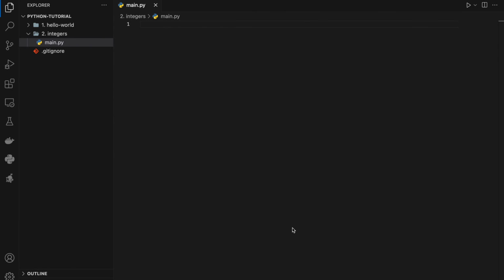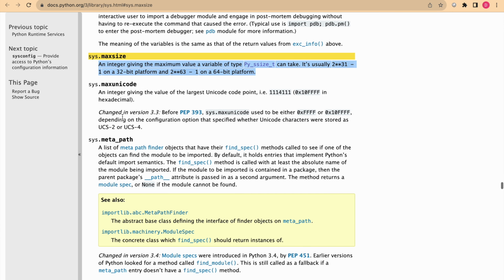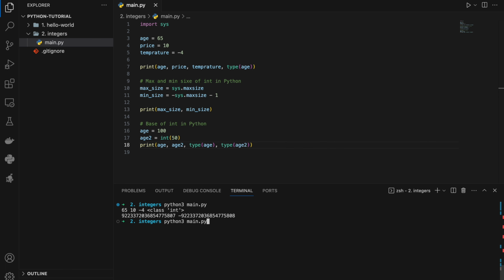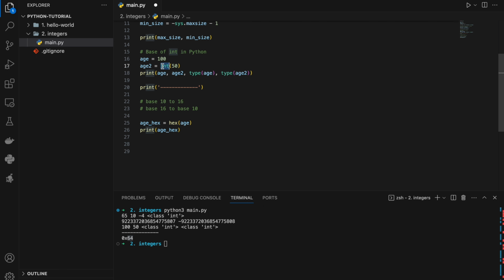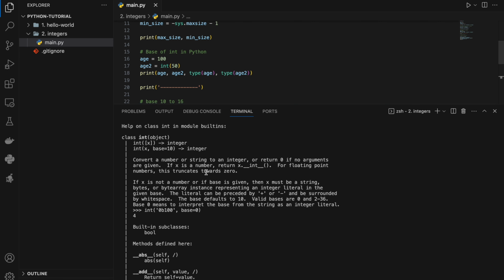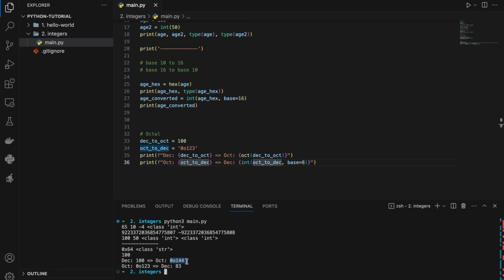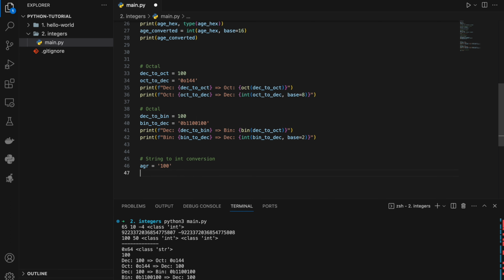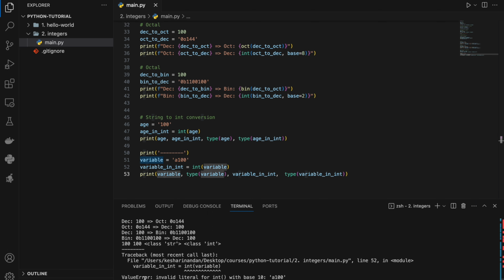7. Python Integer Data Type - Python Tutorial for Absolute Beginners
In this video we will go through the Python integer data type.  We will go through how can we convert a string into integer and also we will see how we can convert a base 10 integer into base 18, base 8 and base 2 and vice-ve